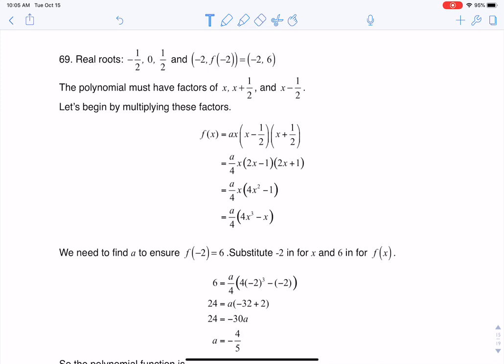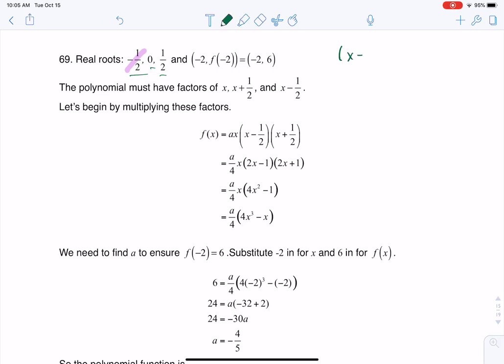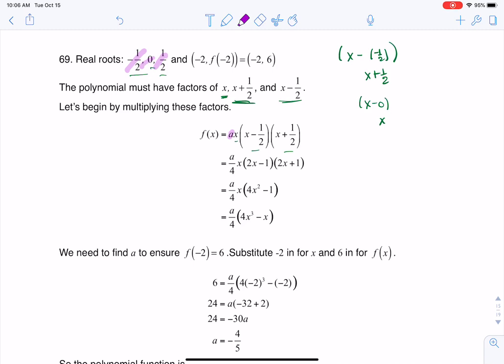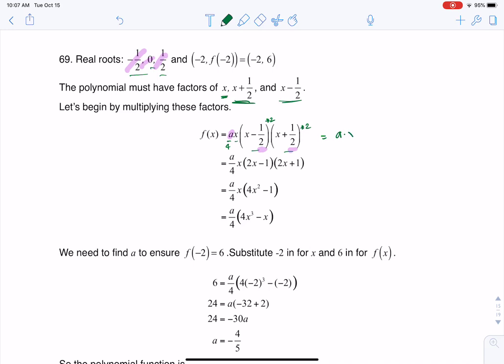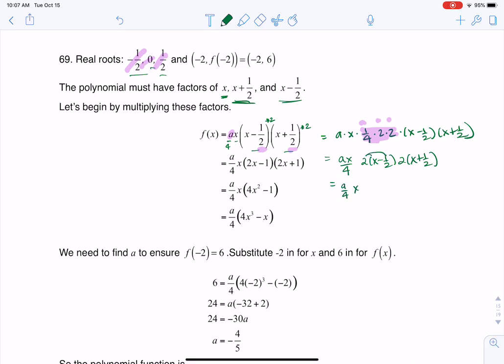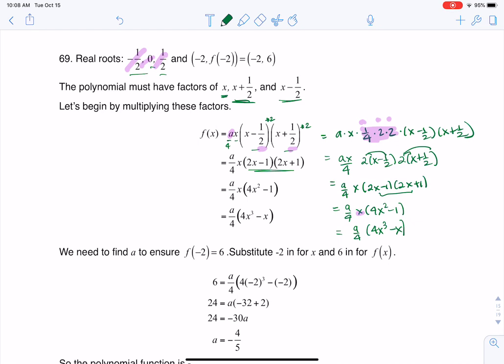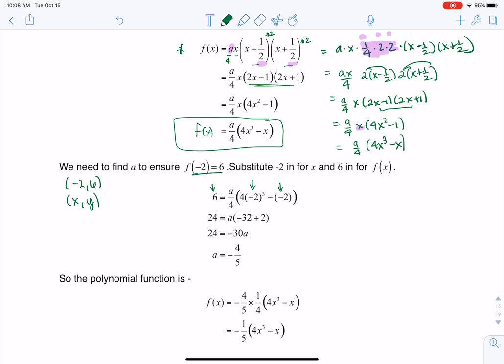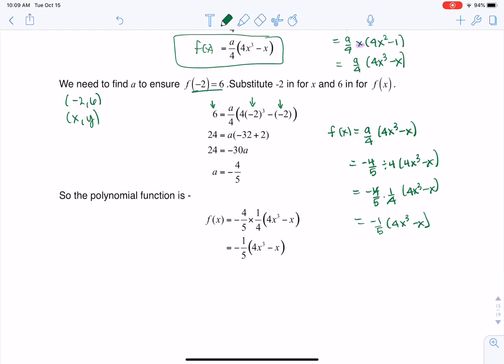Math 31 HW Section 5.5 #69